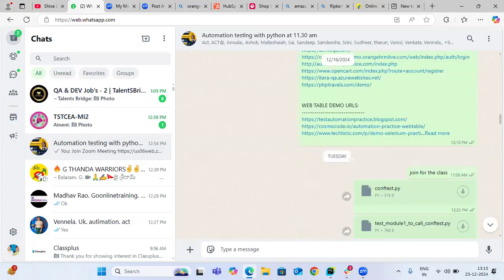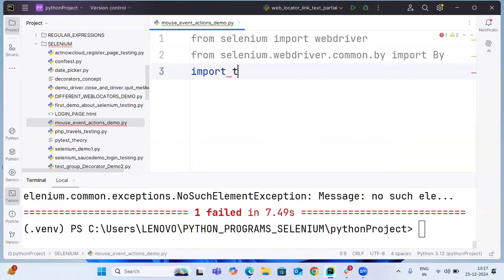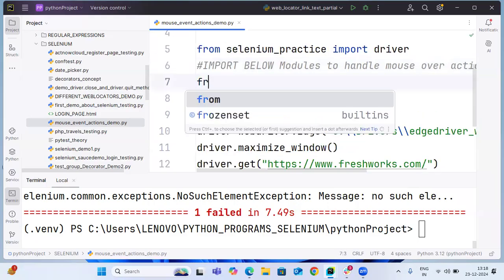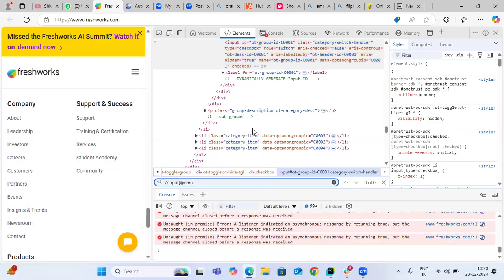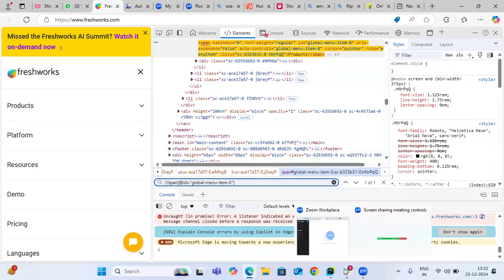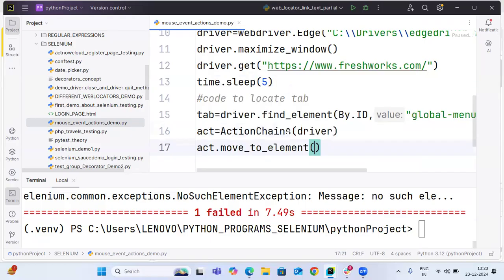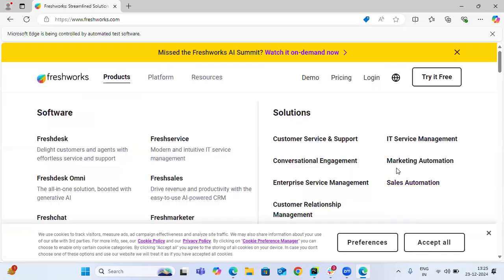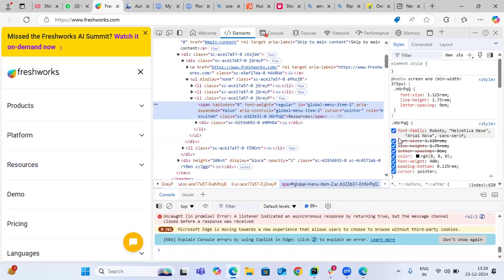Mouse over actions using ActionChains in Selenium Automation testing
Mouse over actions using ActionChains in Selenium Automation testing@alladi_coding_technologies